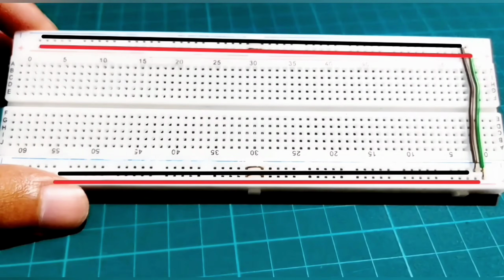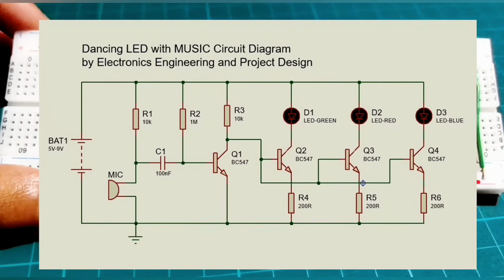Music Rhythm LED Light Circuit using Microphone: Breadboard Project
𝐓𝐢𝐭𝐥𝐞: Music Rhythm LED Light Circuit using Microphone: Breadboard Project

This tutorial will show you how to create a mesmerizing Music Rhythm LED Light Circuit using a microphone. This fun and interactive project will enable you to sync colorful LED lights with the beats and rhythm of any music or sound. Whether you're a music enthusiast, a DIY lover, or just looking to add a touch of creativity to your space, this project is perfect for you!

In this step-by-step guide, we will walk you through the process of building the circuit using readily available components. You'll learn how to connect the microphone to an Arduino board, program it to detect audio levels and control the LED lights accordingly. By the end of this tutorial, you'll have a fully functional music rhythm LED light circuit that reacts in real time to the audio around it.

So gather your materials, grab your soldering iron, and dive into the exciting world of music-driven LED lighting!